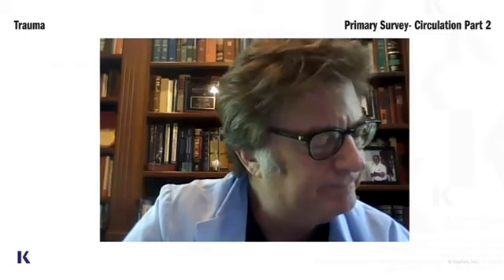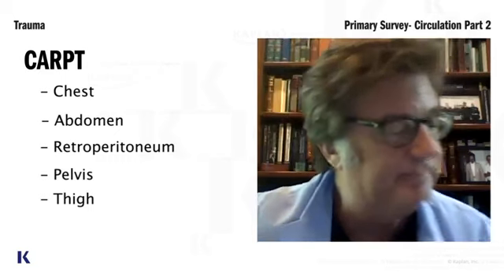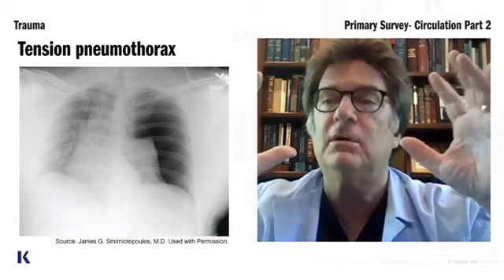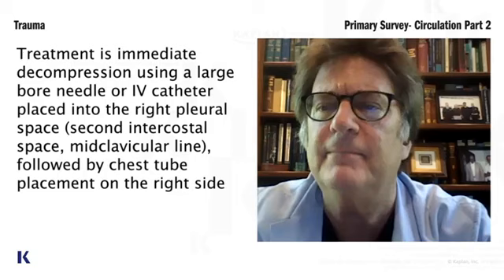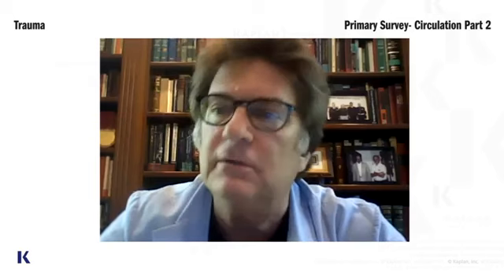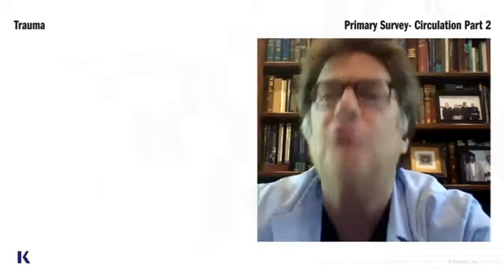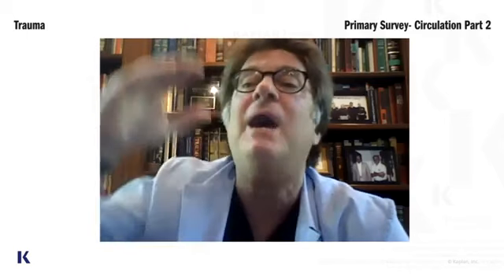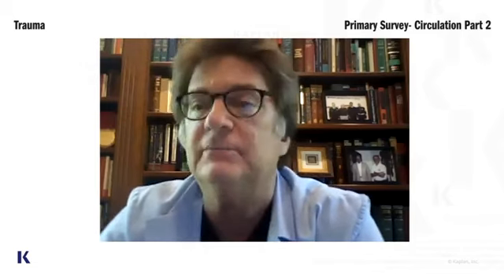Kaplan Medical Webinar on Trauma Assessing a Patient in Shock Part 2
Kaplan Medical рекомендует прохождение второго этапа тем студентам или выпускникам, которые имеют достаточно хорошее понимание и навыки в клинической медицине, т.е. у заявителей должна быть реальная практика, интернатура или опыт работы в больнице (терапия, хирургия, гинекология, педиатрия и др.). Заявители должны уметь работать со всеми медицинскими документами, снимками, таблицами, анализами и прочее; уметь понять симптомы, поставить диагноз, назначить лечение.